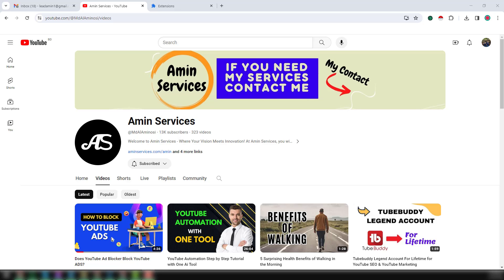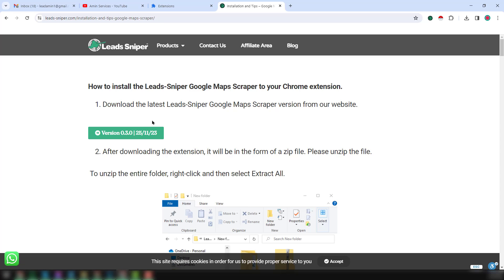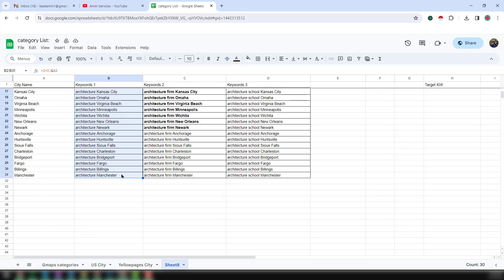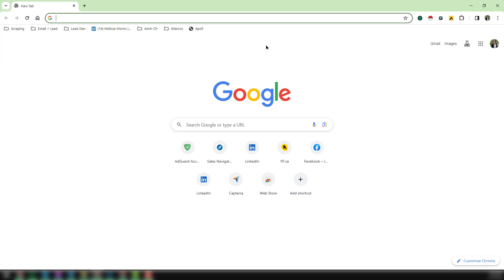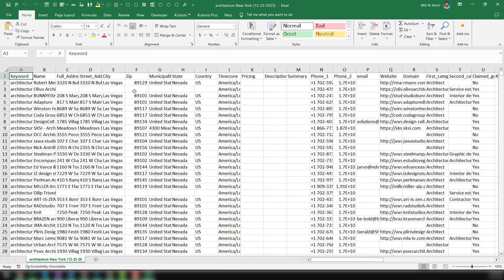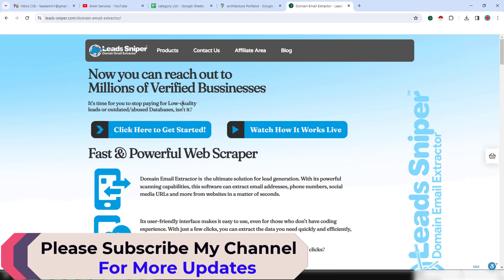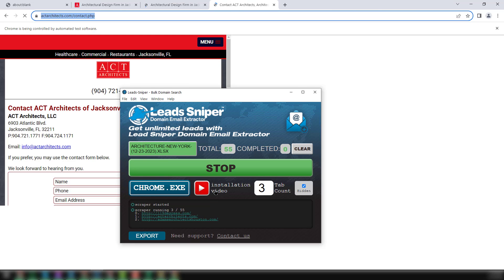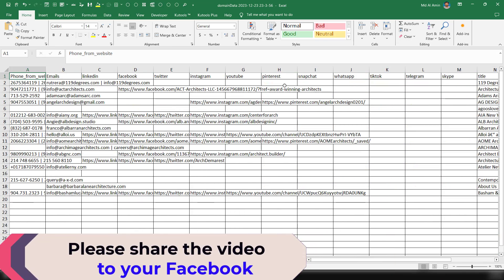Email Extractor | How to generate 1000s of emails effectively 🎯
I'm diving into the world of email marketing with a powerful tool – the email extractor from Leads-Sniper. I'll show you how I use this incredible email extractor to build targeted lists, supercharge outreach, and maximize engagement. Stick around for some practical tips and tricks as I demonstrate Leads-Sniper in action. Ready to elevate your email game? Let's get started!